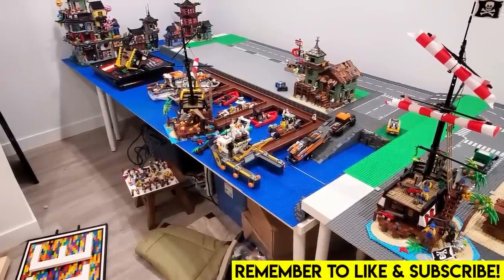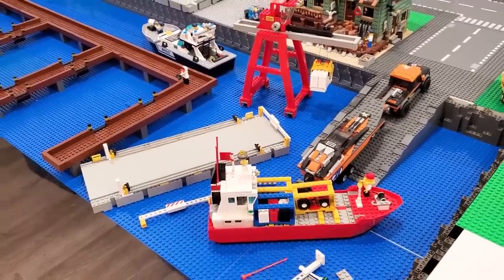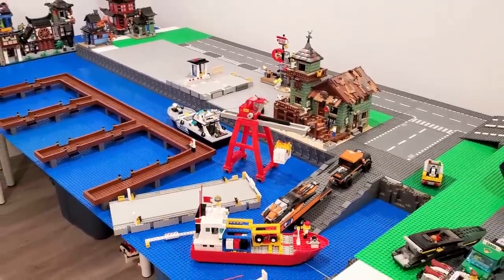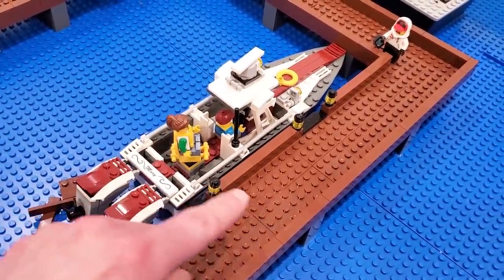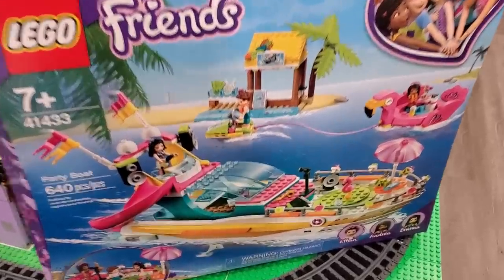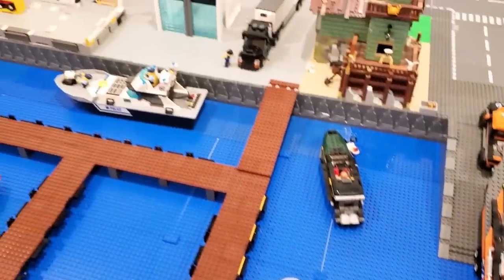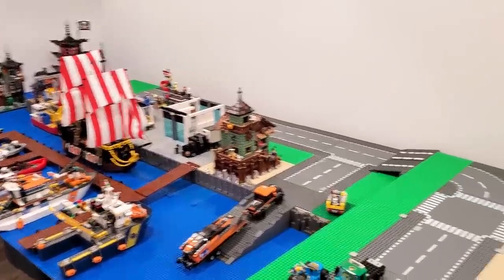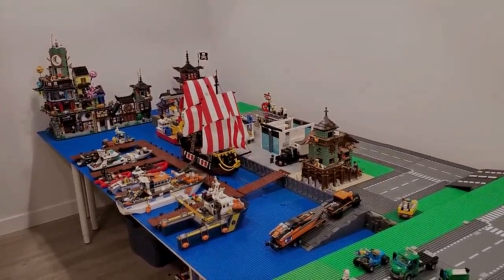LEGO City Boat Docks Update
Today we change the LEGO City Boat Docks! It was looking a little rough, so I decided to clean it up, change move and add some things, and create some new plans as we move into the future.